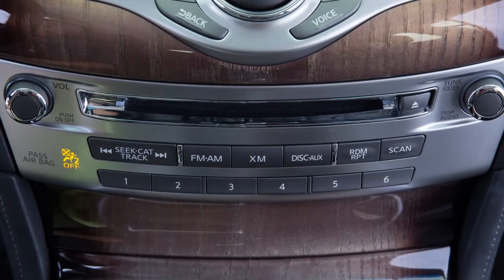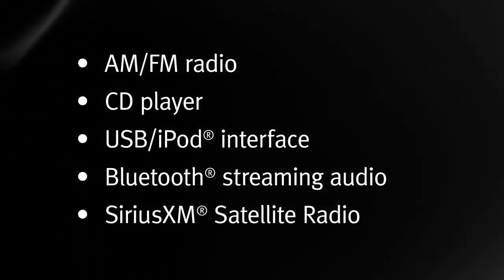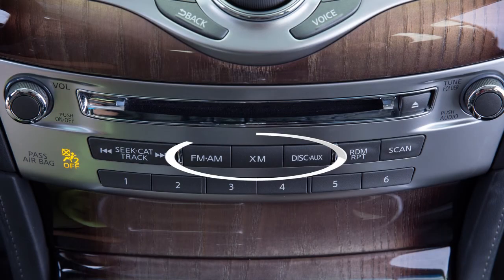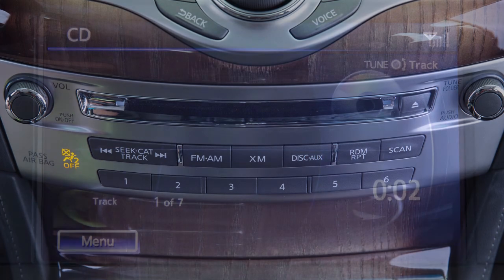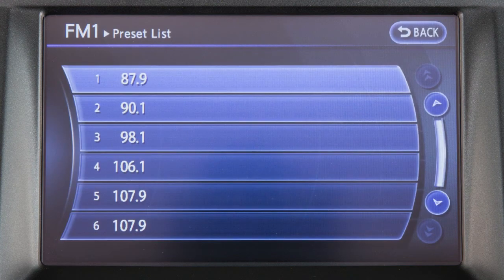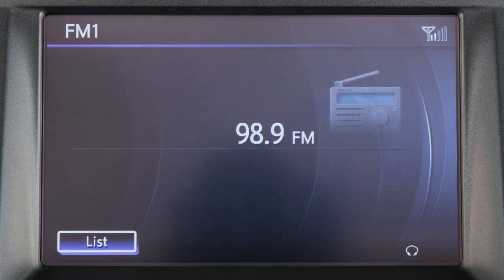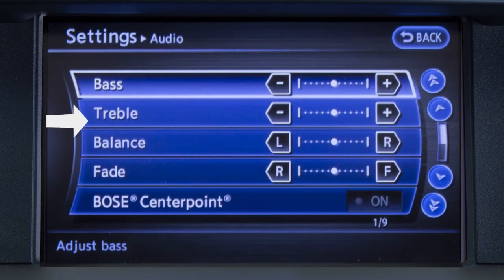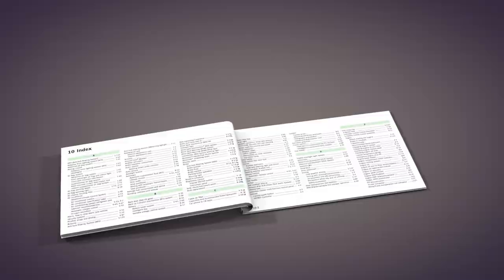INFINITI - Audio System with Navigation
This is one of the available audio systems for your vehicle. If your vehicle is equipped with a different audio system, see your Owner’s Manual for additional information.

The audio system with navigation includes:
● An AM/FM radio,
● CD player,
● USB/iPod® interface,
● Bluetooth streaming audio, and

SiriusXM® Satellite Radio is included for a period of time from the original sale date of the vehicle.

A variety of factors can affect satellite radio reception, including:
● Weather,
● Trees,
● Bridges,
● Tunnels,
● Parking garages,
● Tall buildings, and
● Ground-based AM or FM transmitters.

To help ensure quality reception, avoid placing cargo in a way that blocks the satellite radio antenna.

For more information on SiriusXM® Satellite Radio, see your Owner’s Manual or go

Press one of THESE buttons to select an audio mode. The DISC-AUX button is used to toggle between the CD, USB/iPod® interface and Bluetooth streaming audio modes when compatible media is connected to the vehicle.

Use THESE controls to move through stations, tracks or folders.

You can also control the audio system using the touchscreen. For example, you display a list of presets in AM or FM mode by touching LIST. In CD mode, touch MENU to access a track or folder list or to adjust the play pattern of the CD.

To set the current station or channel as a preset when in AM, FM or SiriusXM® Satellite Radio mode, press and hold one of the preset buttons until the sound mutes briefly.

To adjust the settings for the audio system, press the SETTING button on the control panel. Touch the AUDIO key.

From this screen, you can adjust the bass, treble, balance and fade, as well as the speed sensitive volume.